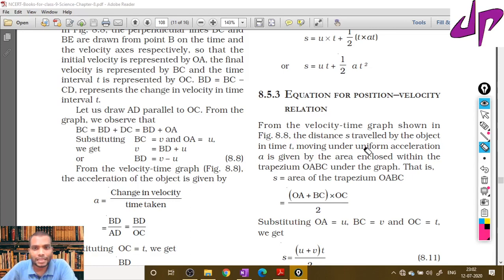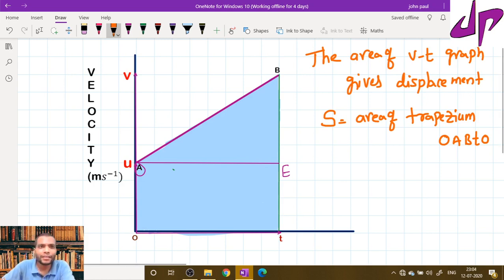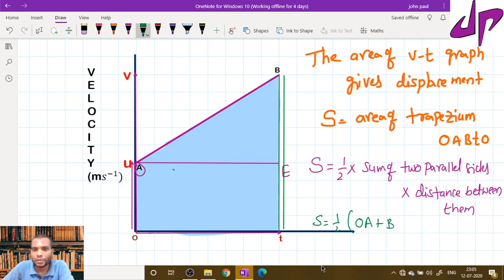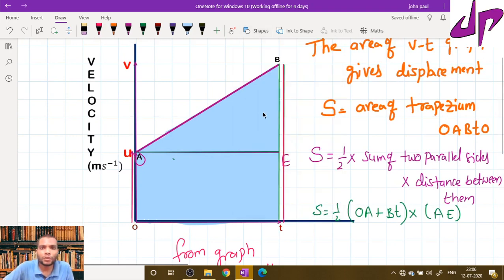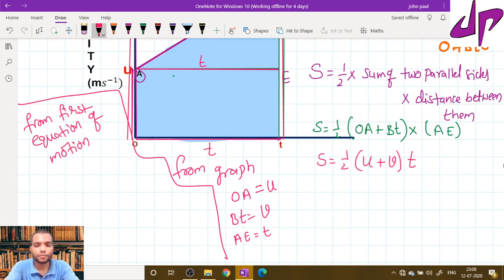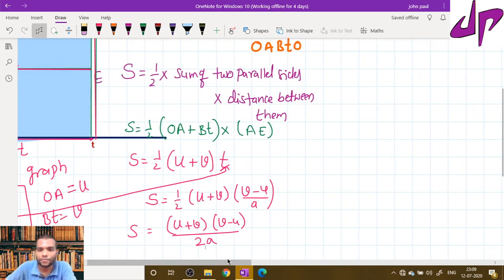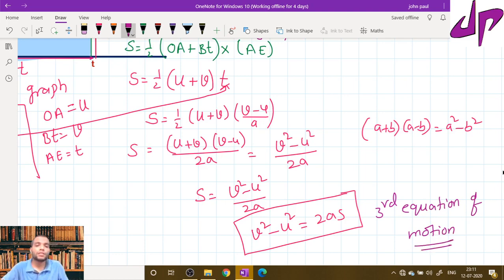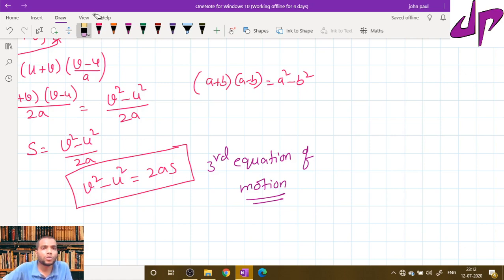class 9 physics motion, third equation of motion v^2-u^2=2as 8.15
derivation of third equation of motion by graphical method